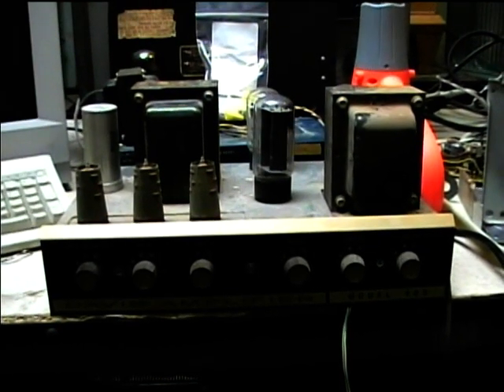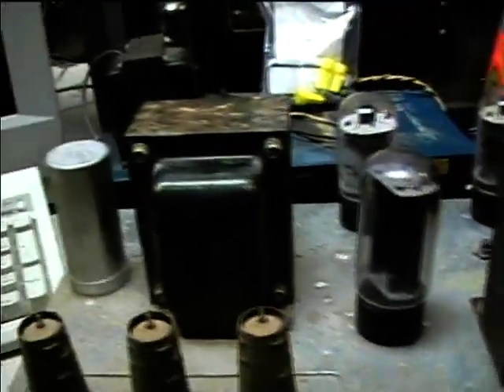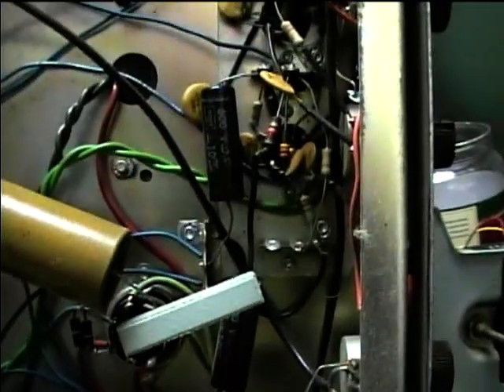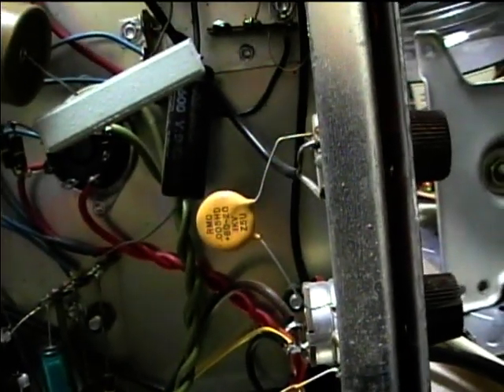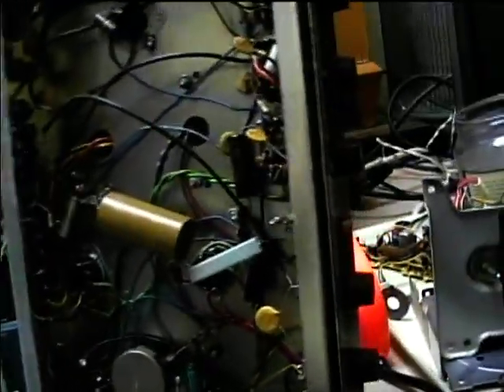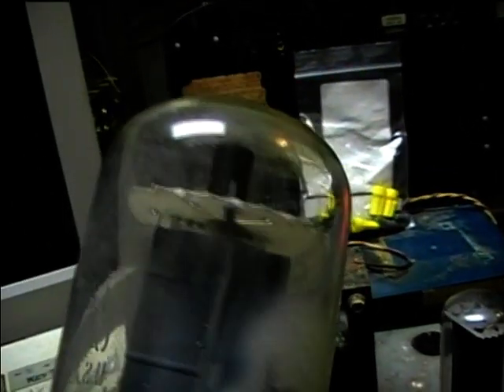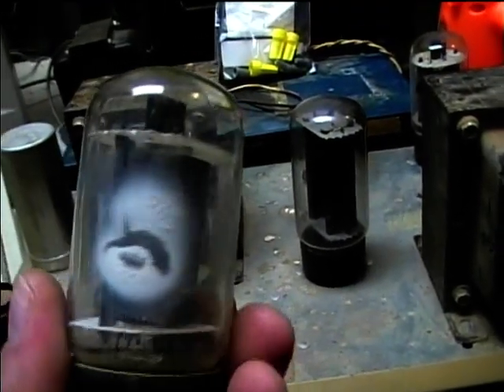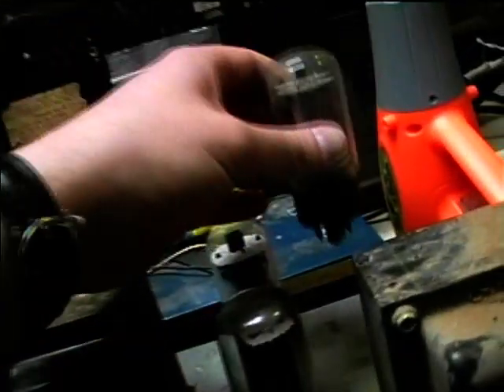1972 J.W. Davis Tube Type PA amp before repairs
This amp has very large transformers and uses 2 6L6GC tubes. There appears to have been a tube overload or bias failure as the tube plates look distorted and one of the tubes lost its vacuum.